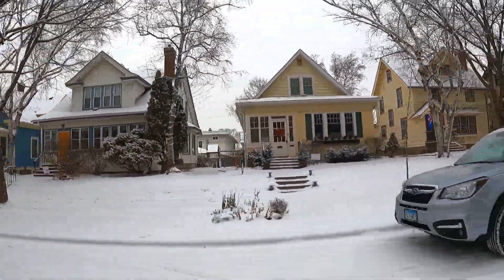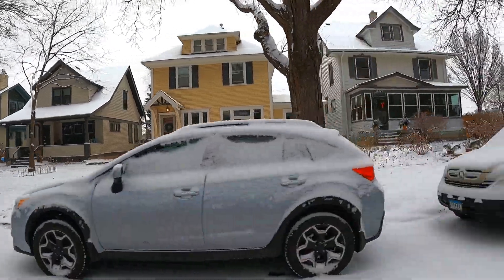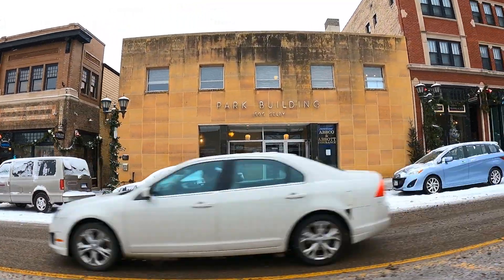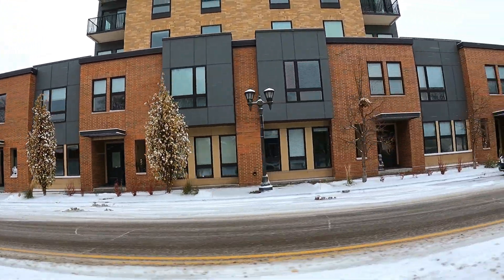A beautiful historic neighborhood | Macalaster Groveland Saint Paul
Do you love historic homes and neighborhoods? The Macalaster Groveland neighborhood in Saint Paul may be the charmer you're looking for! Macalaster Groveland is a beautiful WALKABLE neighborhood in the city of St. Paul MN.

I'm a Realtor® at Keller Williams Realty Integrity Lakes

💃🏆🌟🌟🌟🌟🌟🏆      Read my reviews!

💻👋Be my friend on Facebook @MSPRealEstateMary

🚗🏡🌼If you are relocating to Minneapolis please download my FREE relocation guide

🌸🌷🏡Preparing to sell?

🏡😀Are you thinking of buying your first home? Click here to request a home buyers guide.